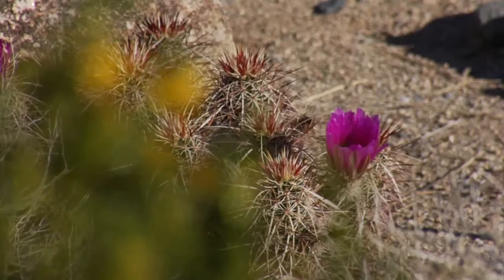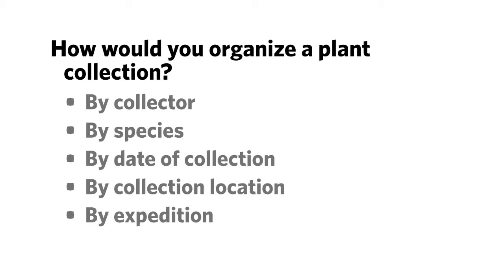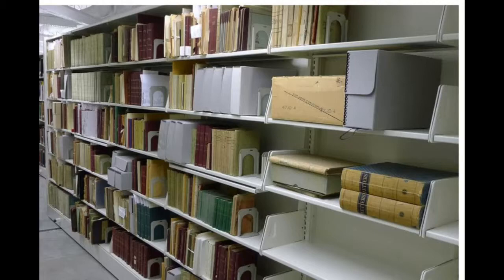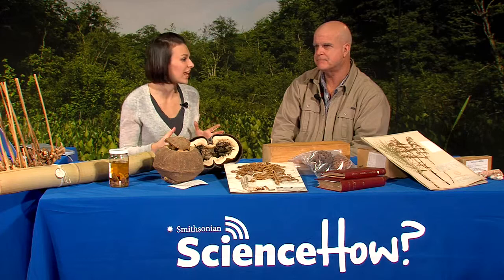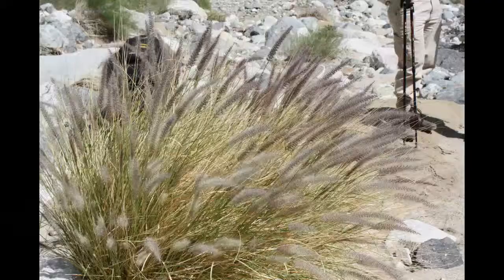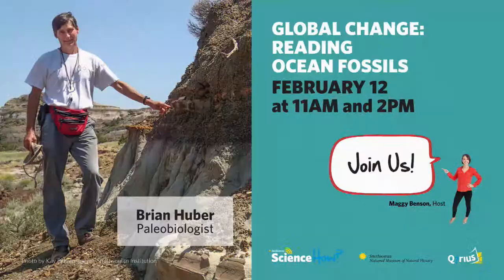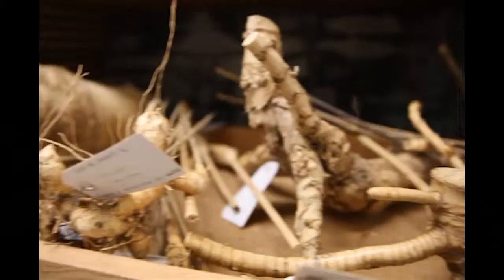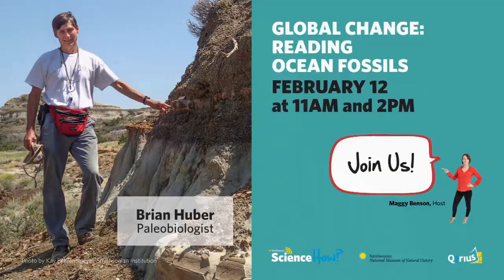Smithsonian Natural History Museum